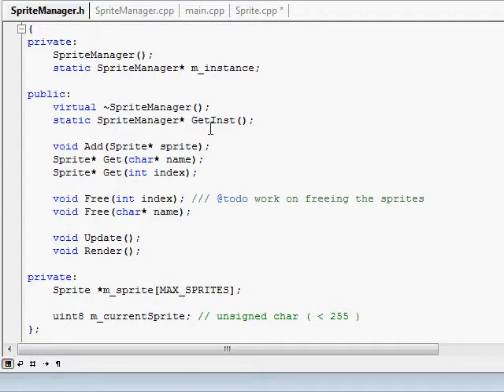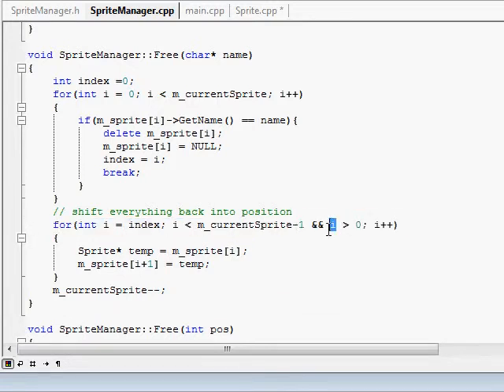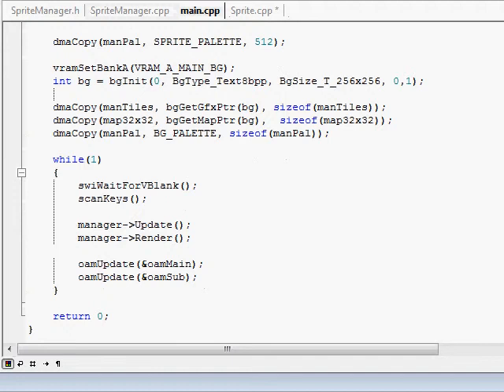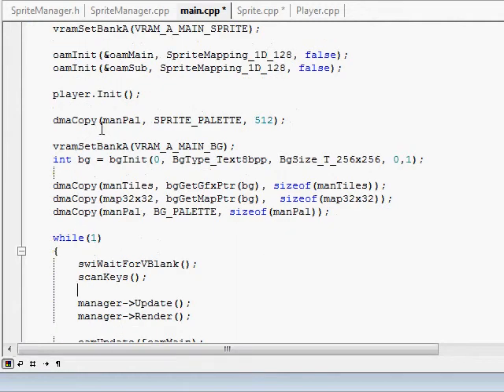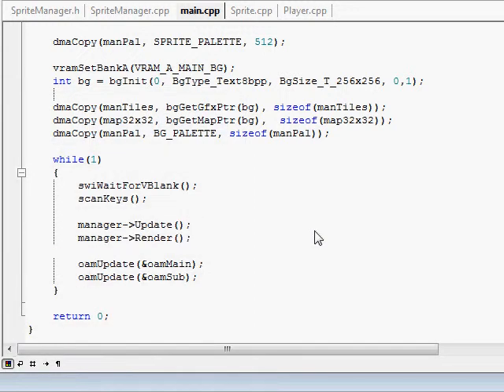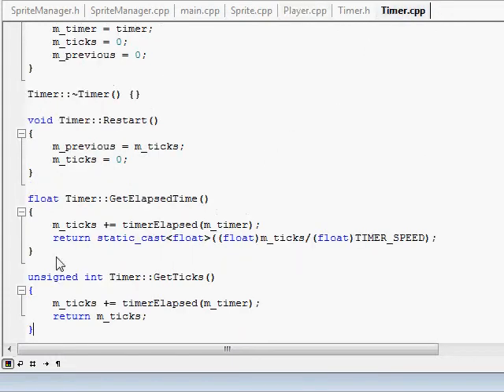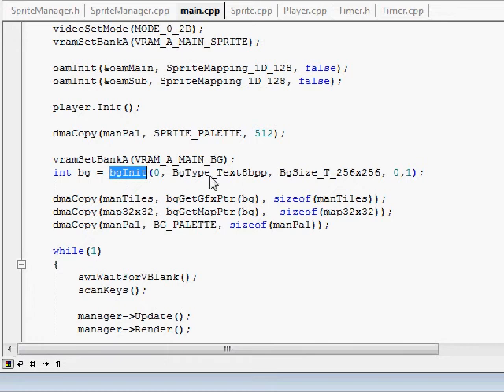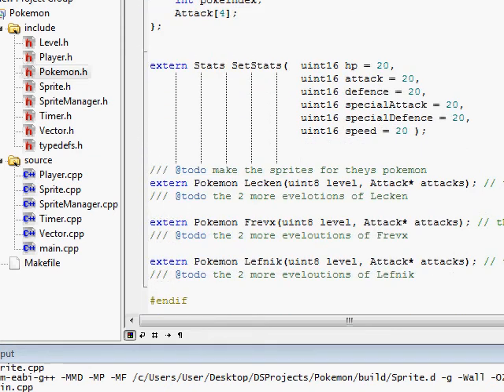Nintendo Ds Programming Tutorial 3